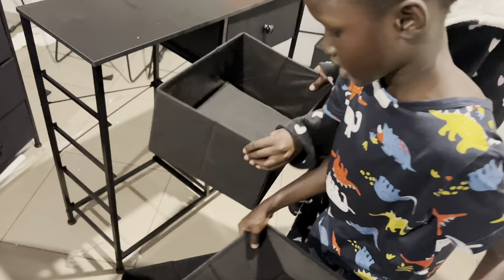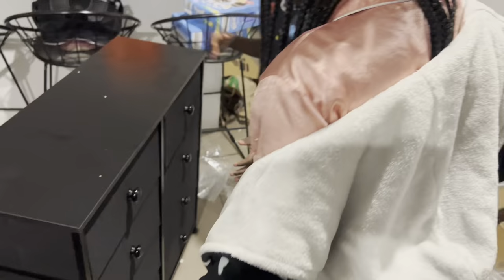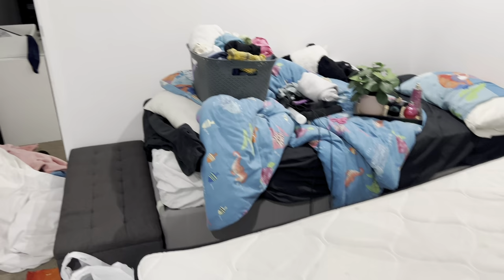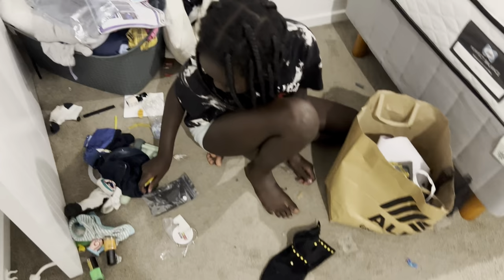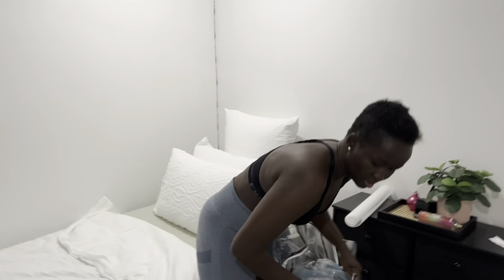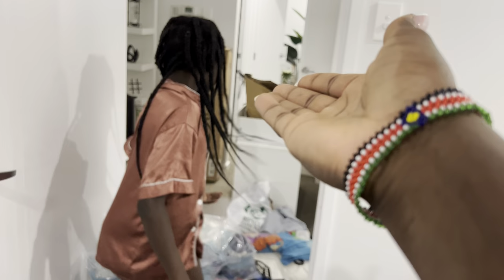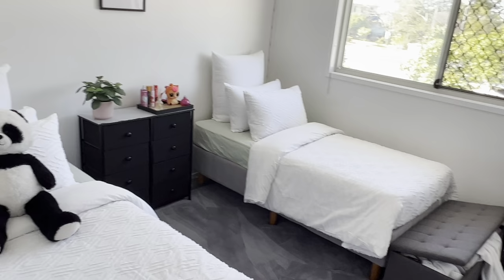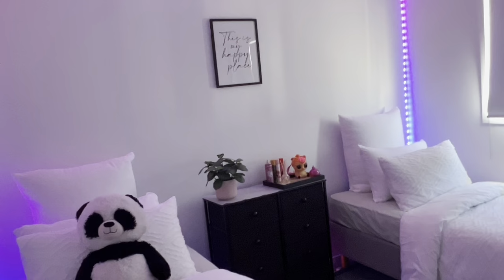DECORATE THE GIRLS ROOM WITH US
Hey angels. Today we are organising the girls room since everyone is growing now. I just did something simple and hope you guys like it.